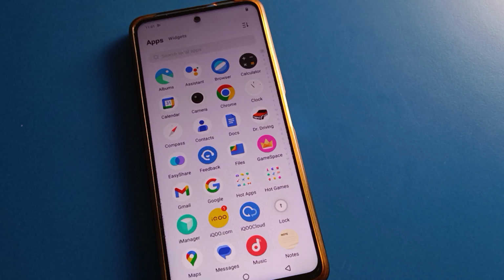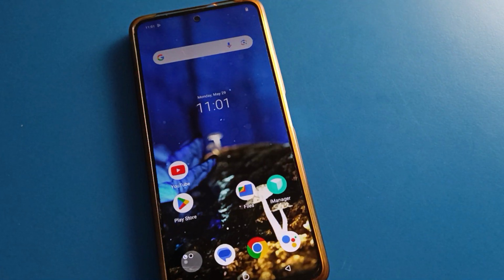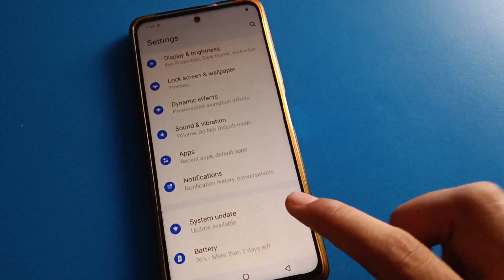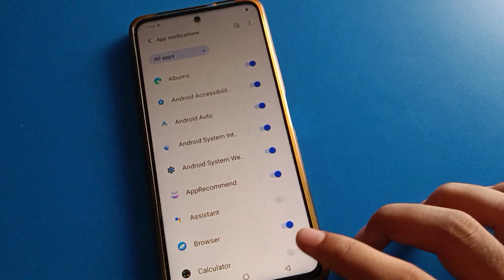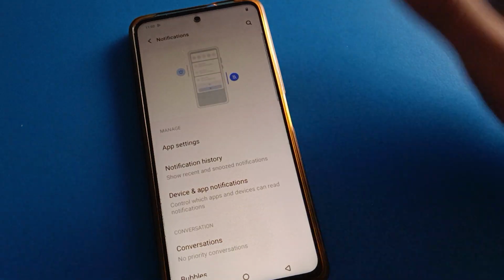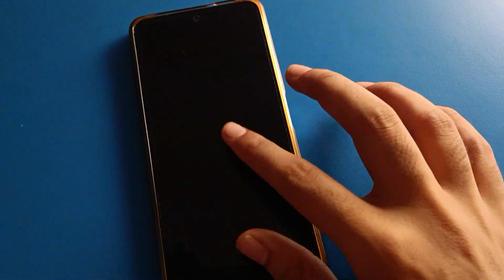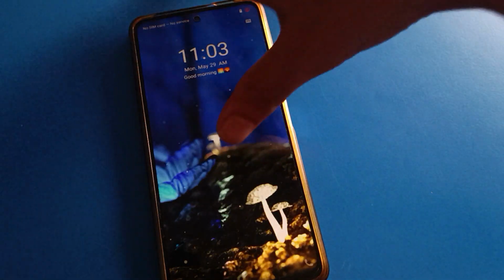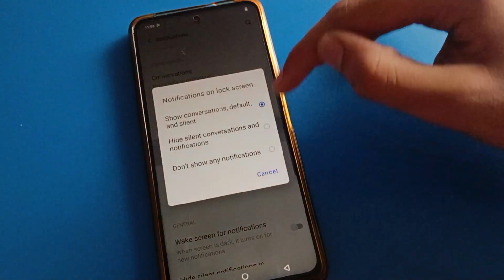How to Remove Lock screen Notification iqoo 9 5g, notification setting use